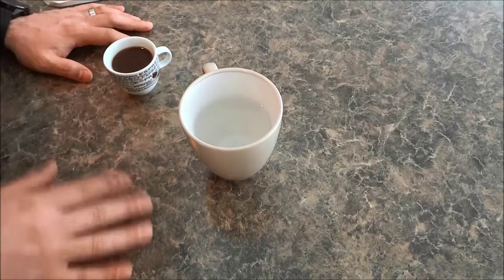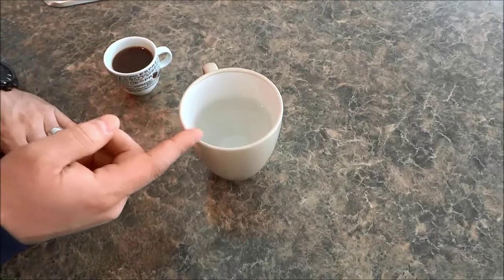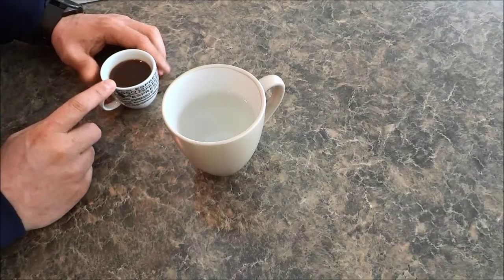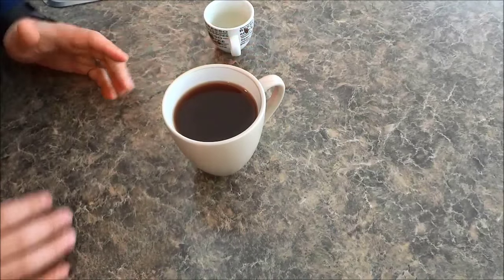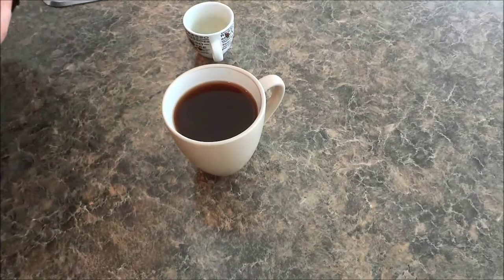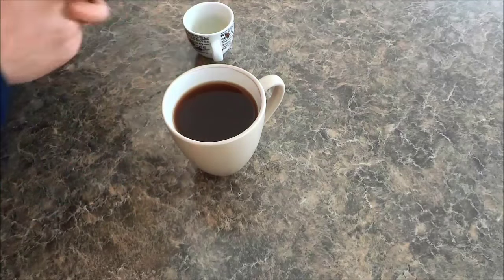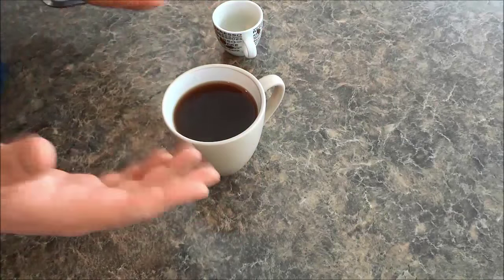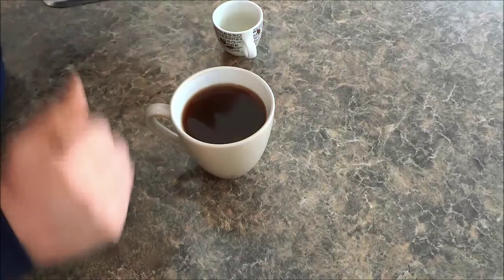How To Make An Americano-Coffee Tutorial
In this tutorial, I show you how to make an Americano coffee. The process for making an Americano is extremely simple and basically involves combining espresso and water! I also pour the shot of espresso into the hot water because I feel that it makes a more flavourful coffee than the opposite way (pouring the water into the espresso).